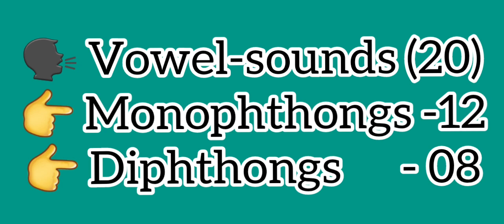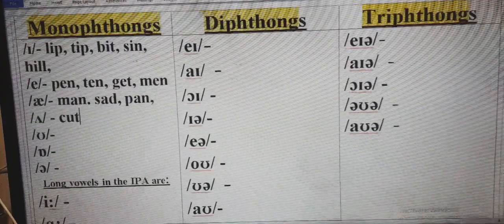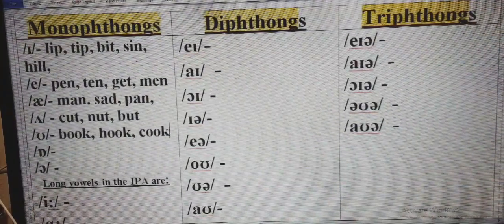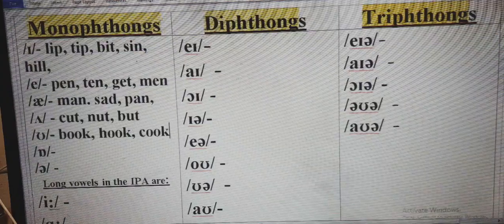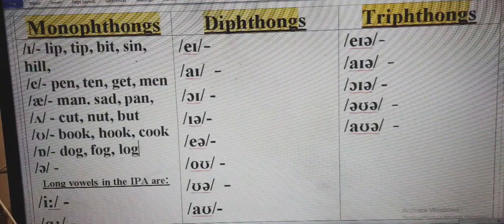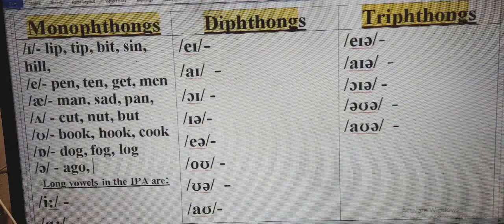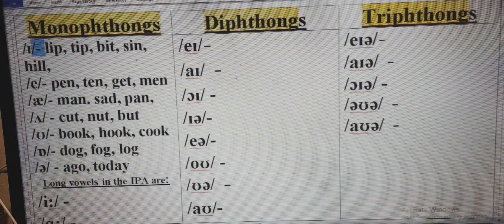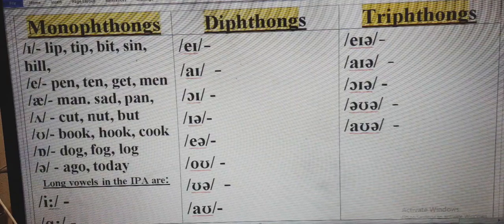🎯 20 Vowel-sounds//Linguistics//Monophthongs, Diphthongs & Triphthongs//Abdul Momen//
Every language possesses vowel sounds that play an inevitable role in producing speech. 'Vowel' is one of the two general categories used for the classification of speech sounds. This type of sound is articulated with the air from the lungs passing through the vibrating glottis and the vocal tract without any interruption.

That is, the speech sounds that are produced without any obstacles in the vocal tract are called vowels.

Monophthongs: Monophthong is a term used in phonetic classification of vowel sounds on the basis of their manner of articulation. That is, a monophthong is a simple or pure vowel articulated without any obstacles in the vocal tract. The English Language has 12 monophthongs
(for your clear idea: Please watch the video)

Diphthongs: A diphthong is a speech sound that is usually considered as one distinctive vowel of a particular language. But, in fact, it involves two pure vowels or monophthongs with one vowel gliding into the other. (for your clear idea: Please watch the video)

Triphthongs: Each of some complex vowels is found to be made up of three monophthongs. The English language has such vowels that are very difficult to recognize and pronounce. However, a triphthong can be defined  as a combination of three pure vowels of monophthongs, in which the first one glides into the second one, and then the second one preceded by the first one glides into the third one.  (for your clear idea: Please watch the video)